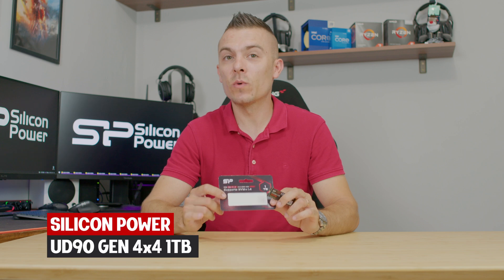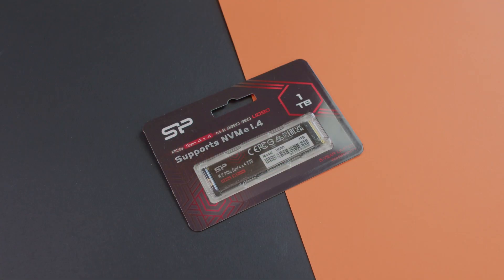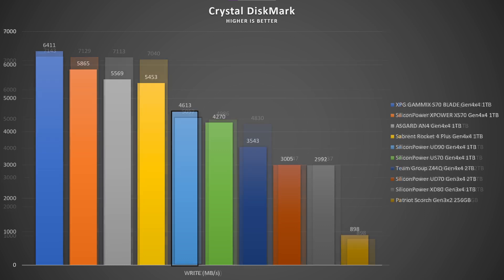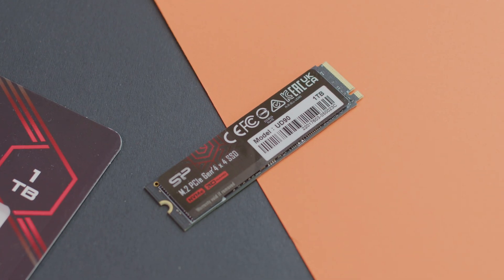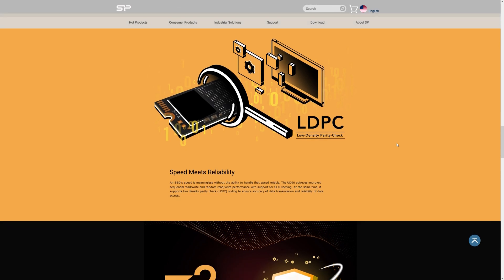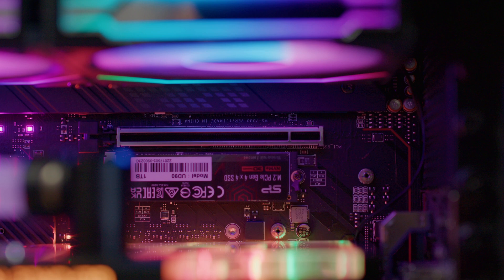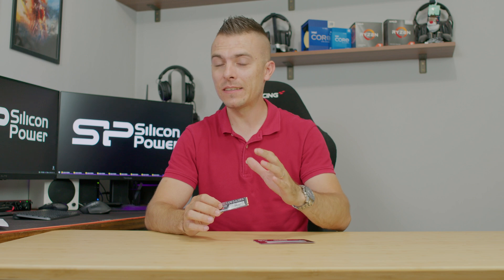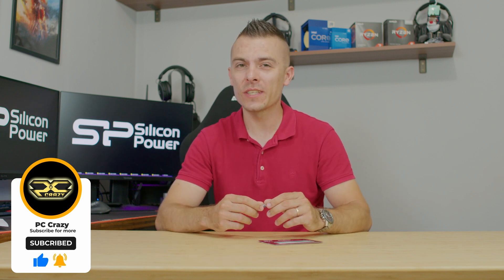Silicon Power UD90 - Much Faster Than What They Wrote!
Silicon Power again gives us a nice Gen 4x4 M.2 SSD with great performance and I do have to say reliability. UD90 also is much faster than what they wrote on their website, so another huge plus in the books. Take a look at the benchmarks and review for more information.

►Silicon Power UD90 Gen 4x4